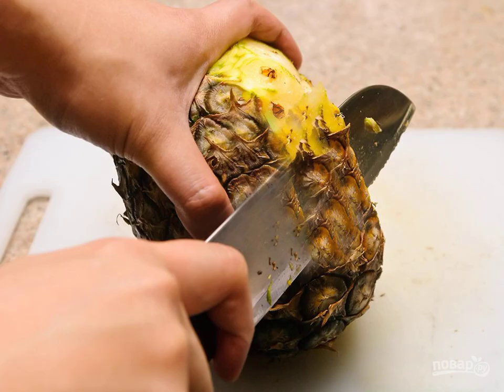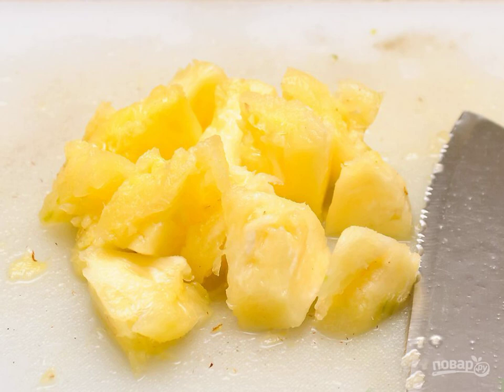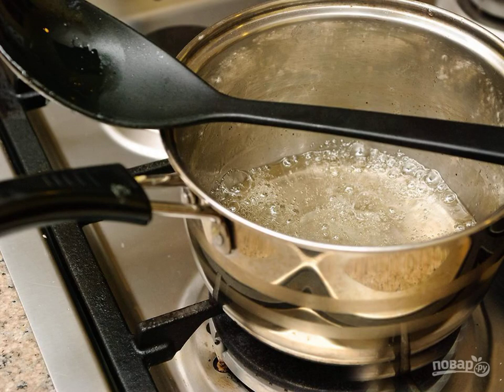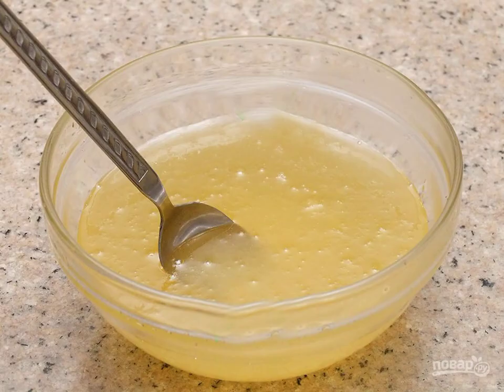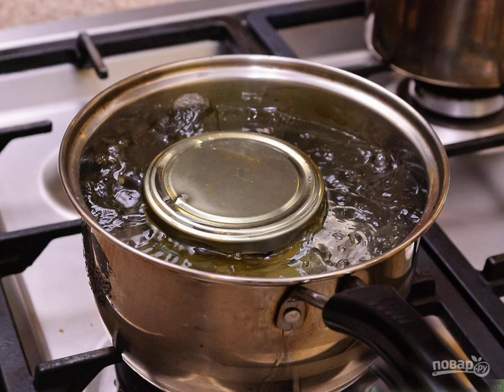Pineapple jam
Sweet, slightly sour tropical jam that will delight with its taste and aroma, as well as complement your dessert with new bright colors. Well, it's very tasty, just don't swallow your tongue!

Ingredients:
Pineapple — 1 Piece,
Water — 240 Milliliters,
Lemon — 2 Pieces,
A Bag of pectin — 2 Pieces,